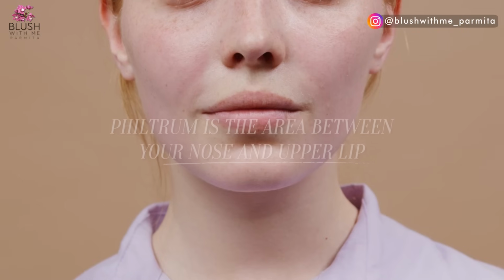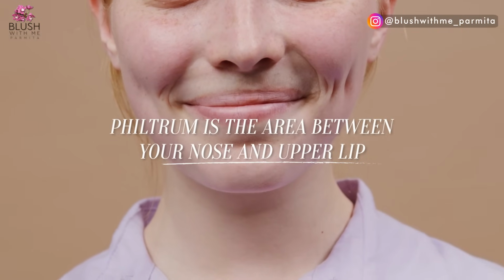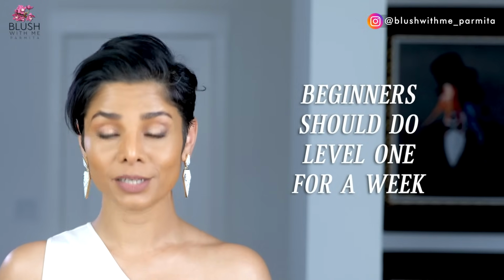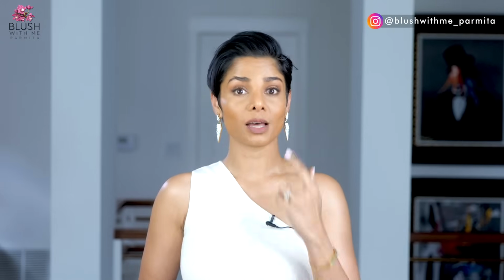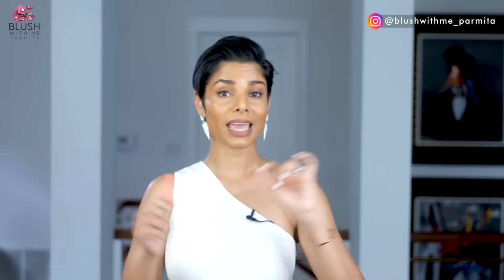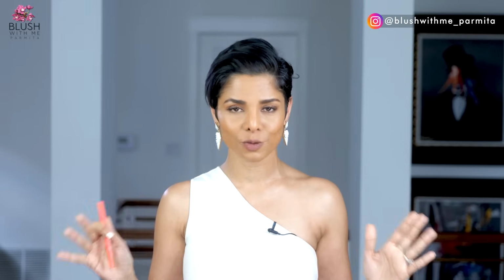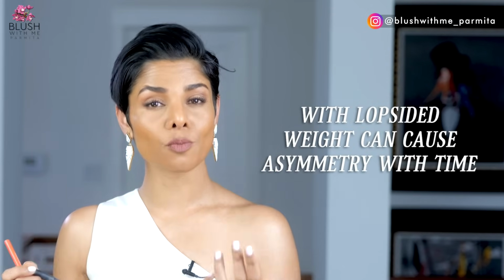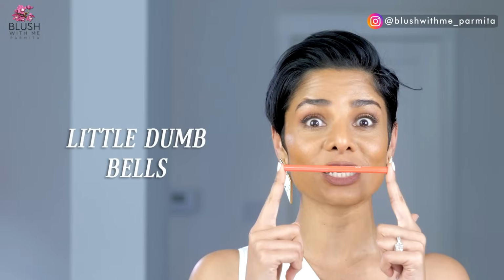1 LIP EXERCISE 3 Levels of WEIGHT TRAINING your Upper Lip Area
With age your upper lips deflate, wrinkle and elongate. In this process your philtrum and upper lip area also starts to flatten and elongate. But you can shorten philtrum with this lip exercises and many other face yoga exercises on my channel. Wrinkles are not the only signs of aging. Droopy Down turned lips, deflating upper lip that becomes thinner as you age and sagging lower lip pull your whole face down making you look old. Face yoga exercises and face massage techniques for lips are extremely effective in Anti-aging your lips, making them appear fuller, boosting collagen in lips, Strengthen lip muscles, improve blood circulation and reduce wrinkles from lips and whole mouth area espl the upper lips. This video has 3 amazing lip exercise levels as well as some lifestyle mistakes that cause lips to age faster and elongate your philtrum I.e. the area above your lips. Exercises are not a quick fix for lip lines or smokers lines but definitely have lasting results on making your lips more plump and decreasing your philtrum.

💝Lip Rejuvination face exercises package.
(The digital Face yoga packages are non refundable)

 all other oral care products from smile brilliant